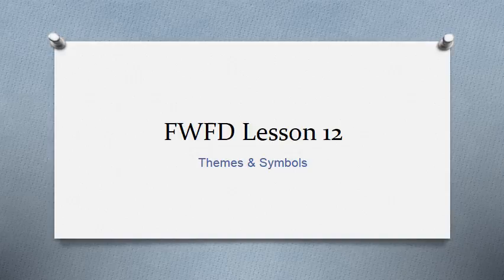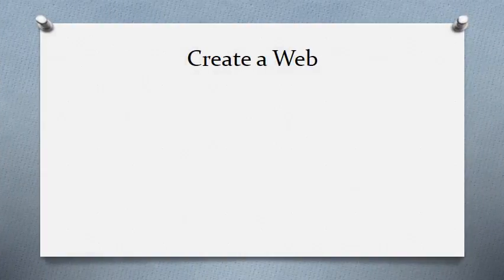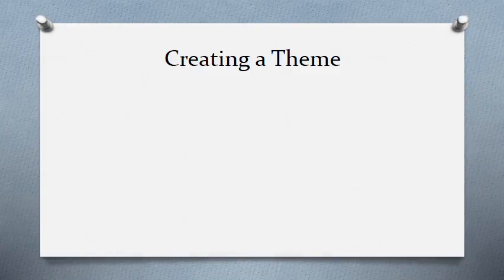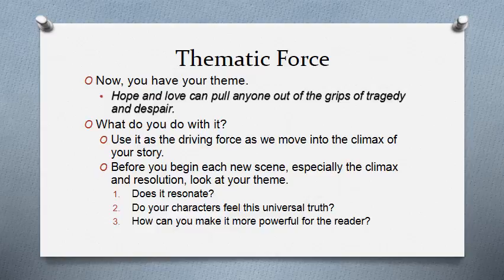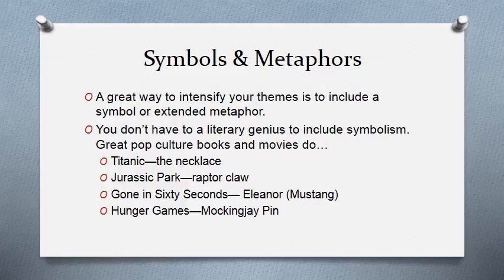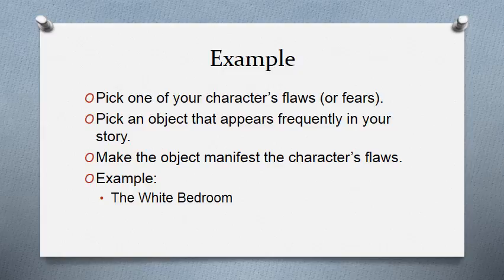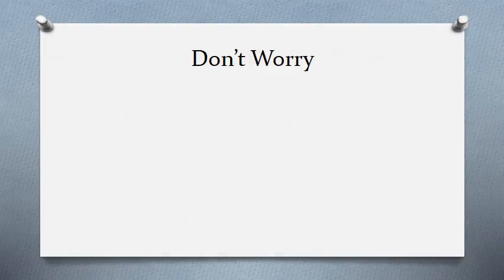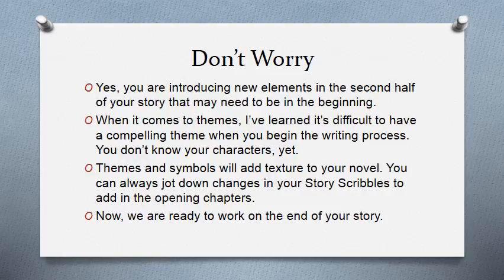FWFD L12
In this lesson, we will discuss how to create a theme for your story, and how to empower it with symbolism.